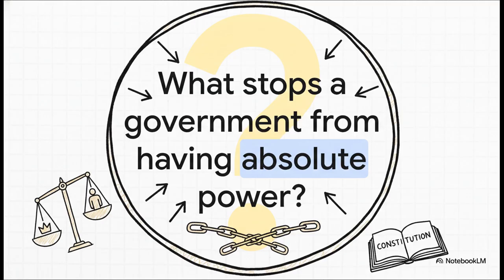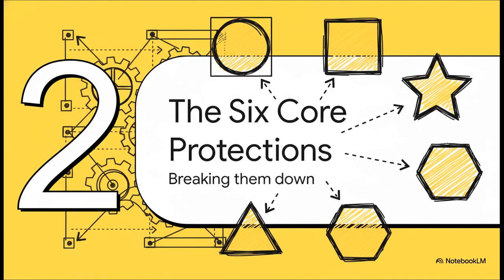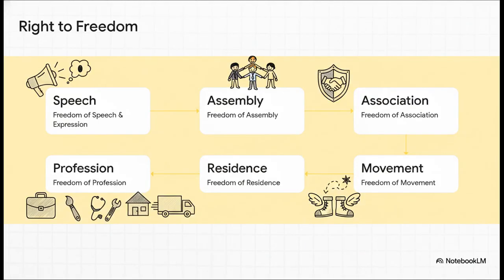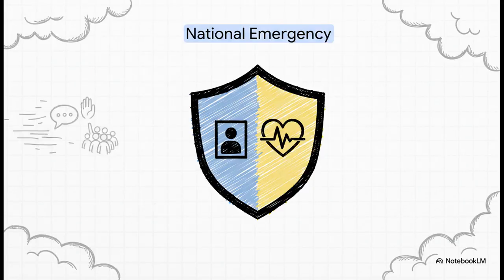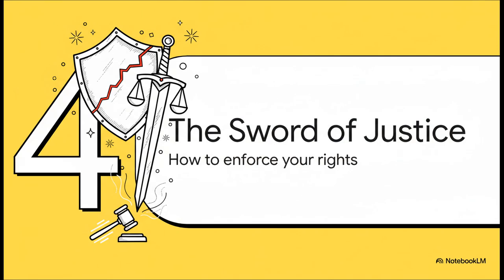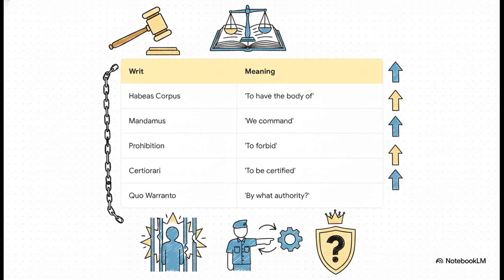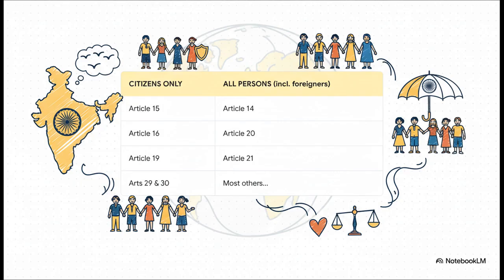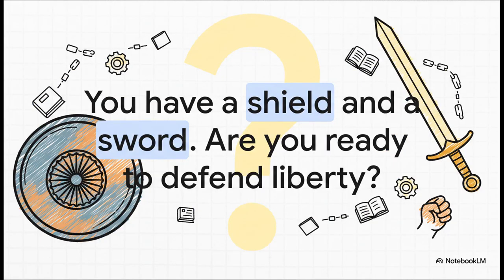Day 2: Master India's Fundamental Rights: The Complete Guide to Articles 12-35 | Bedrock of Liberty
Unlock the "Bedrock of Liberty" in this comprehensive guide to the Fundamental Rights of India. Enshrined in Part III of the Constitution (Articles 12 to 35), these rights serve as a shield for individuals against arbitrary state action and are fully justiciable in court.
In this video, we break down:
• The 6 Essential Rights: From the Right to Equality and Freedom to the Right to Constitutional Remedies, which Dr. Ambedkar called the "Heart & Soul" of the Constitution.,
• Key Articles & UPSC Tips: Learn why Articles 17 and 18 are exam favorites and explore the dynamic nature of Article 21 (Right to Life).,
• Writs Explained: A deep dive into the five writs—Habeas Corpus, Mandamus, Prohibition, Certiorari, and Quo Warranto—used to enforce your rights.,
• Rights During Emergency: Understand which rights, like Articles 20 and 21, can never be suspended, even during a national crisis.
• Reasonable Restrictions: Why your freedoms under Article 19 are not absolute and can be restricted for the sovereignty and integrity of the State.
Whether you are a UPSC aspirant looking to avoid common prelims traps or a citizen wanting to understand your individual liberty, this video covers everything you need to know about the cornerstone of Indian democracy.